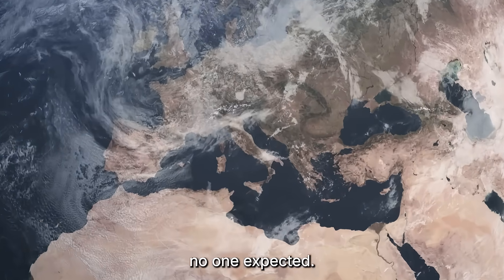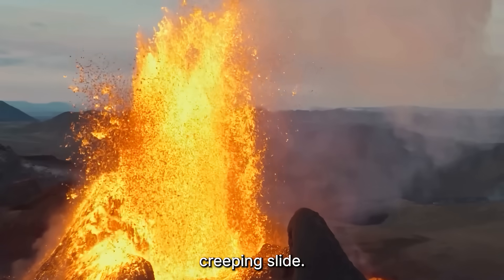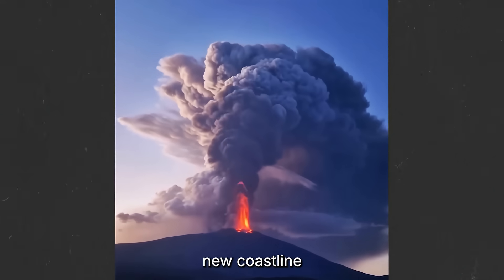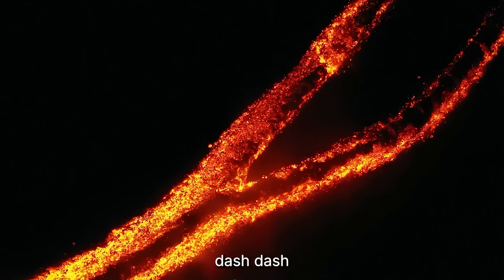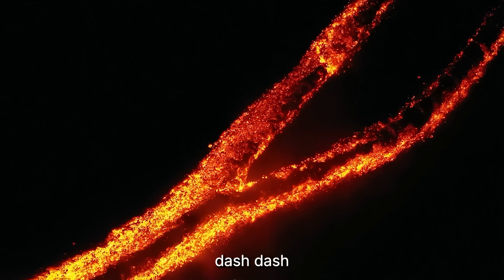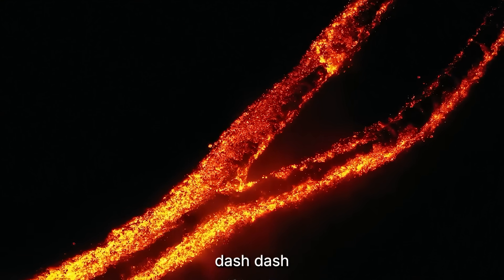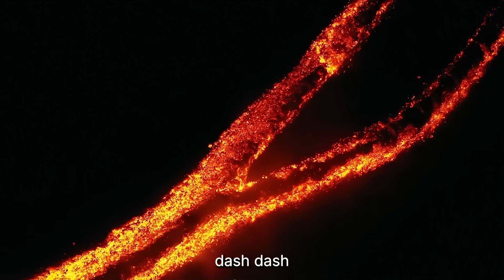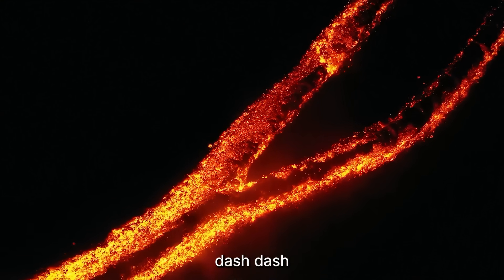1 MINUTE AGO: Mount Etna CRACKING Apart - Scientists Warn Eruption Next!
Mount Etna — one of the most active and dangerous volcanoes on Earth — is now cracking apart. Satellite data, ocean-floor sensors, and ground movement readings confirm that Etna’s entire southeastern flank is sliding toward the Ionian Sea, inch by inch. Scientists warn this isn’t a normal eruption cycle — it’s a structural failure in progress. If the collapse continues, it could unleash a catastrophic chain reaction: landslides, flank eruptions, and a Mediterranean-wide tsunami powerful enough to devastate Sicily, Malta, and southern Italy. In this in-depth report, we examine new research, seismic models, and satellite data that reveal just how close Europe’s largest volcano may be to its breaking point.

Across history, Mount Etna has shaped the Mediterranean — feeding life with fertile soil and destroying it with fire. But what’s happening beneath it now is unlike anything modern science has ever seen. This investigation uncovers how magma pressure, gravity, and centuries of erosion are combining to destabilize the volcano’s base — and what could happen if billions of tons of rock plunge into the sea. Using new insights from geophysicists in Italy and Germany, we break down the signs, the risks, and the potential for a mega-disaster that could rewrite geological history.

CHAPTERS: